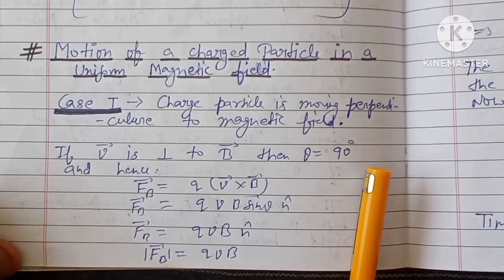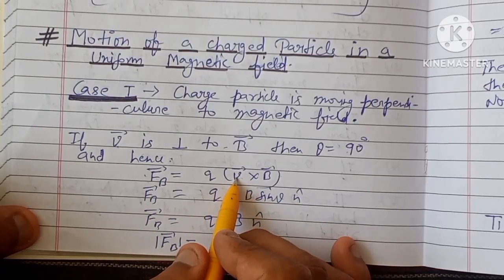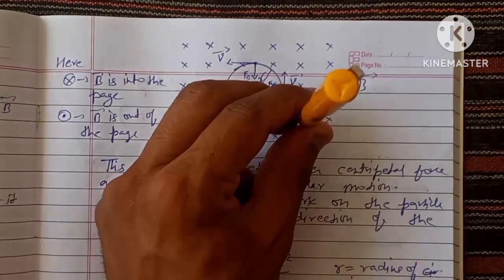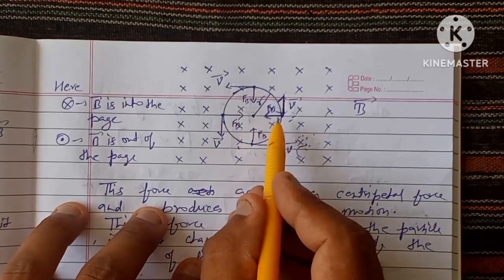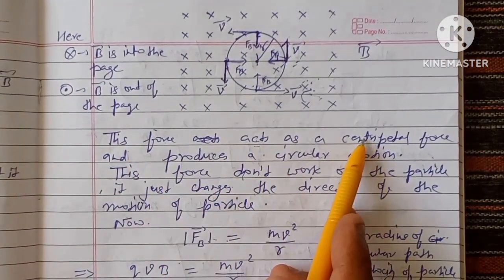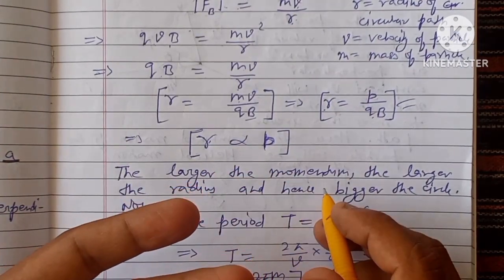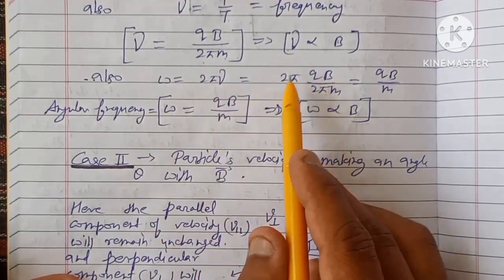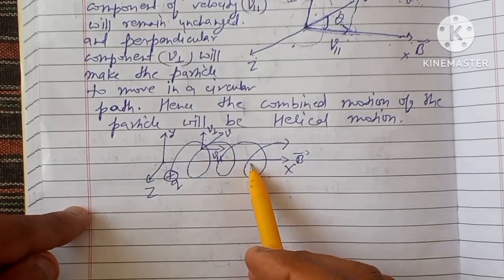Moving charge in a uniform magnetic field | Class 12th physics ✍️